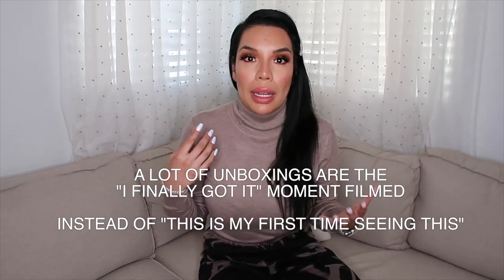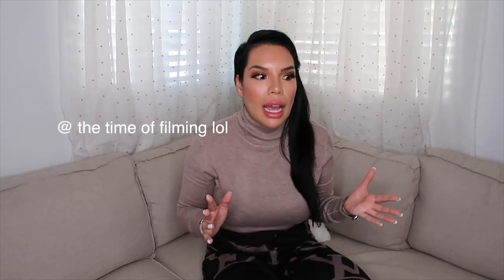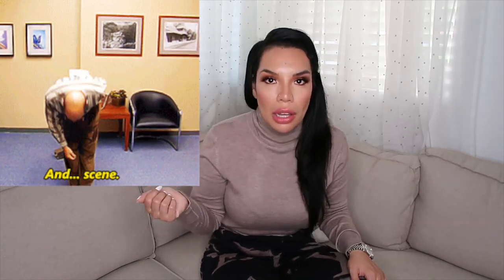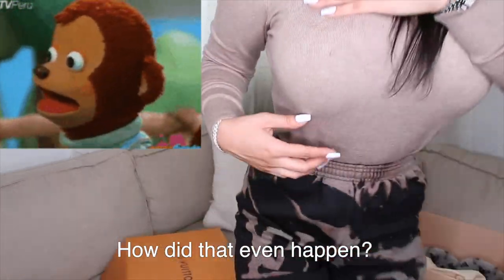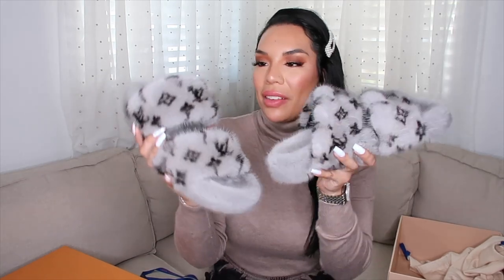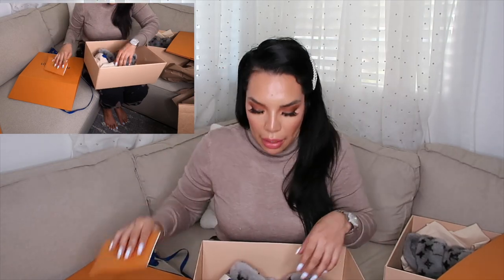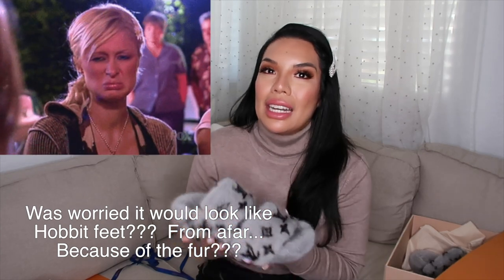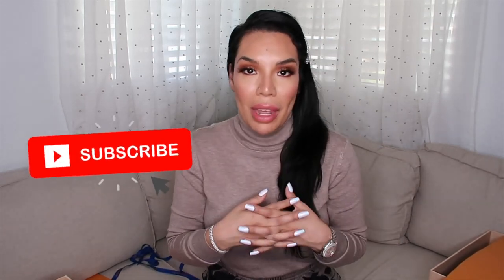LOUIS VUITTON - UNBOXING - BOM DIA MINK SANDALS - *first impression* *story time*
Full unboxing & first impression of the Louis Vuitton Bom Dia mink sandal in grey.  In this video i'll touch on sizing, measurements, shoe details, cost & CA information.  These items were acquired JULY 2020- They were filmed but do to life happening I got behind on editing ... Thanks, 2020 lol!!

sweats worn in the video:
       sorry- just checked and the seller is. no longer in business